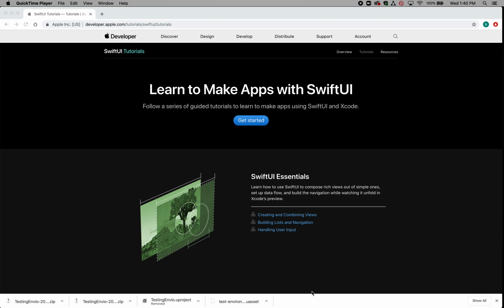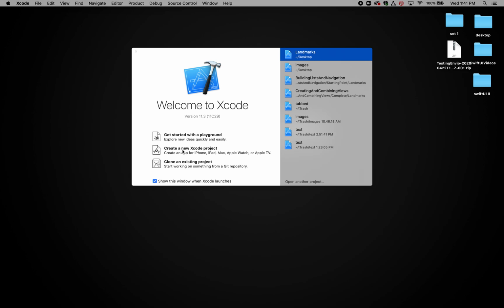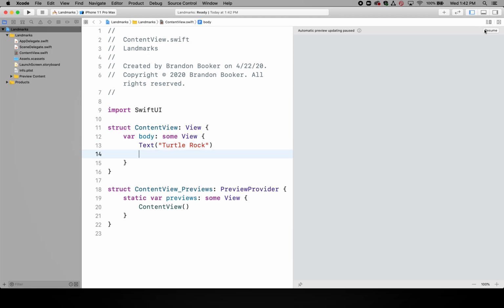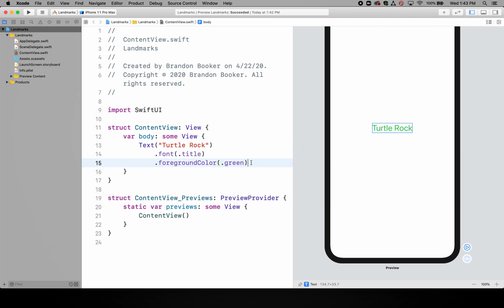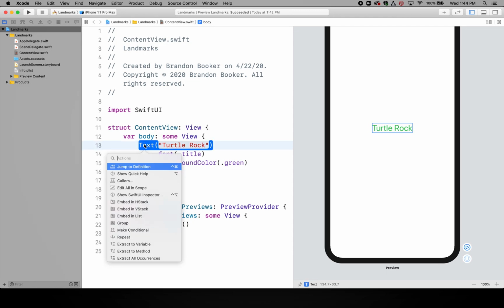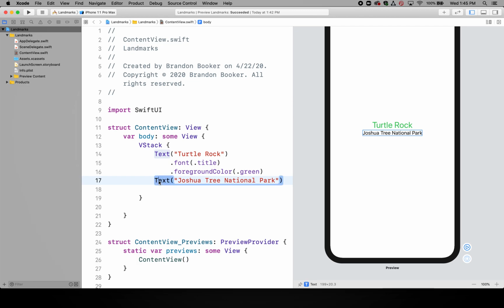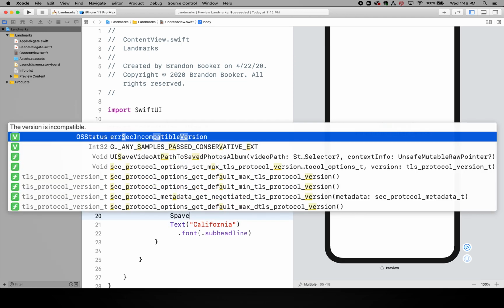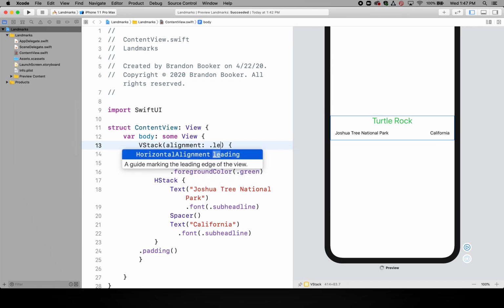01 Creating our App